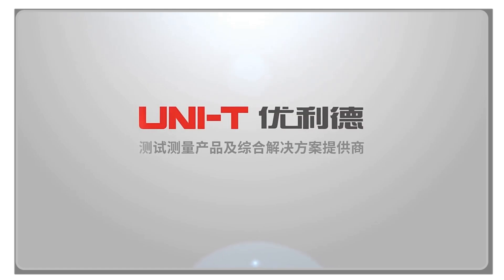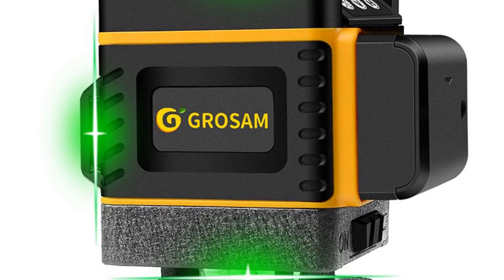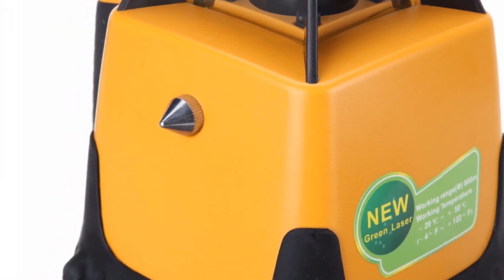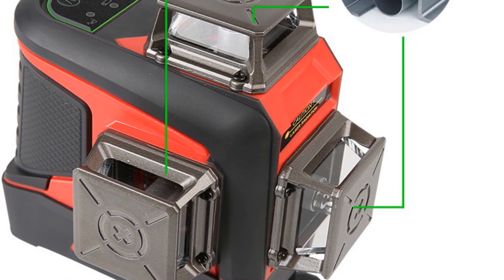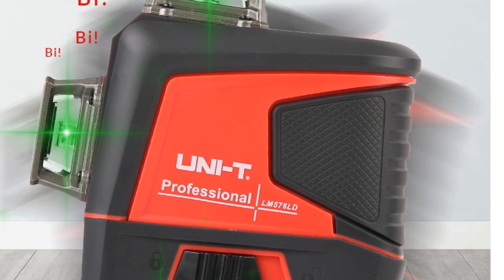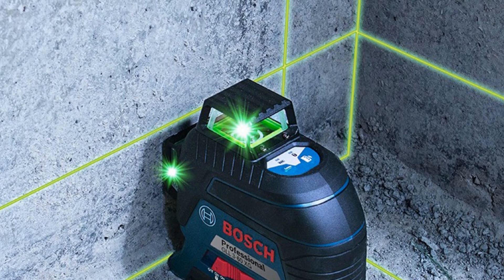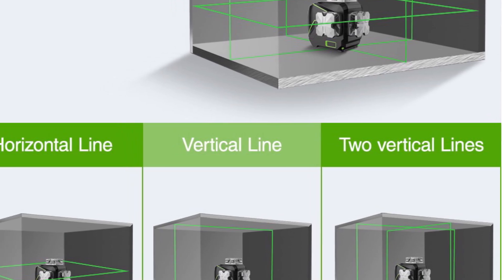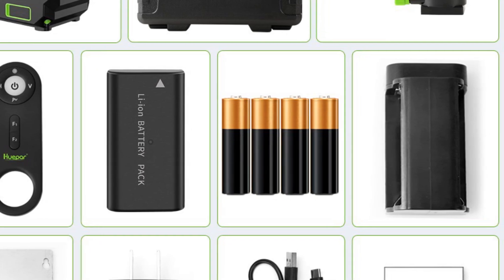Top 5 Laser Levels for Precise and Accurate Construction Work 2023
In This Video, I Listed the Top 5 Laser Level for Precise and Accurate Construction Work 2023, You Can Check Out the Latest Price or Purchase in the Description Below!

05.GROSAM 360 Laser level

04.Automatic Self Laser Level

03.UNI-T Laser Level

02.BOSCH Laser Level

01.Huepar 3D Laser Level